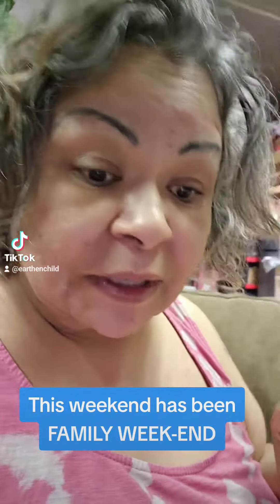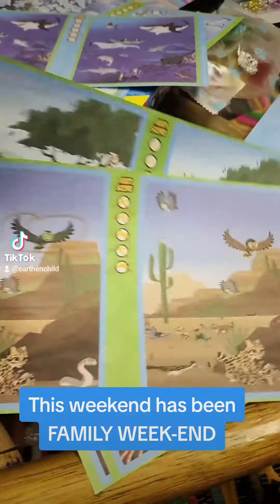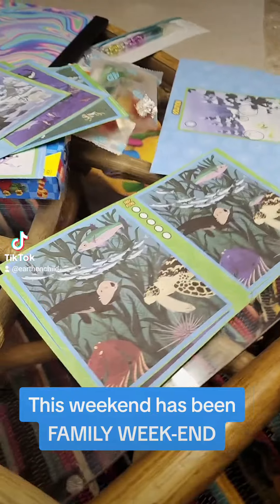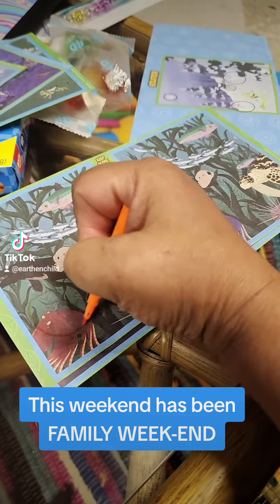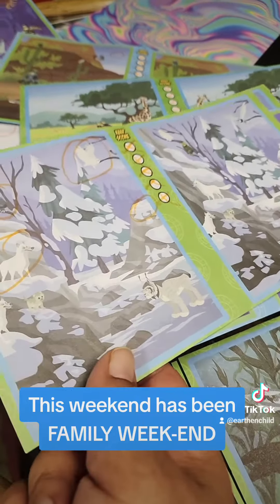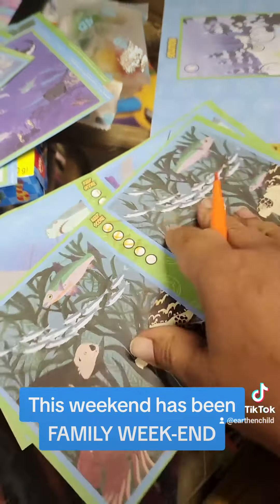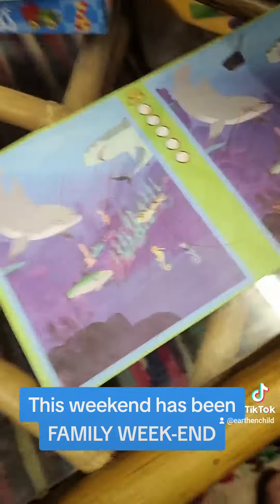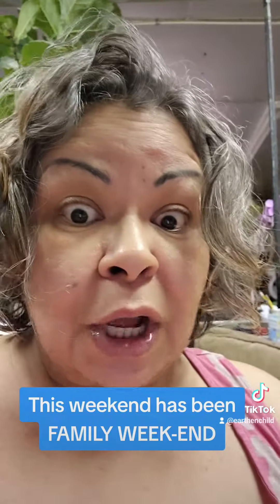Great activity for your kids from doller tree